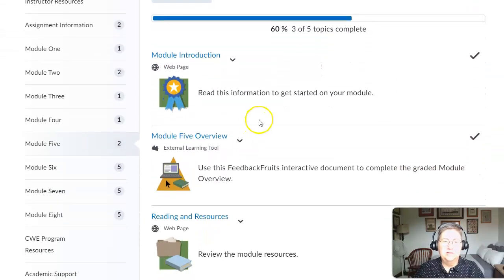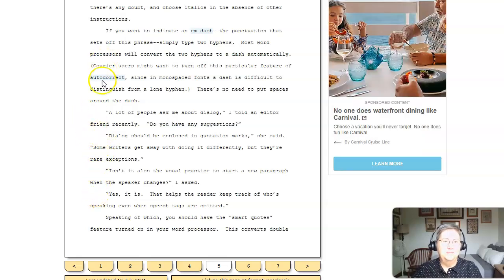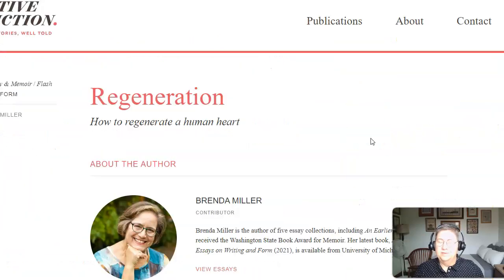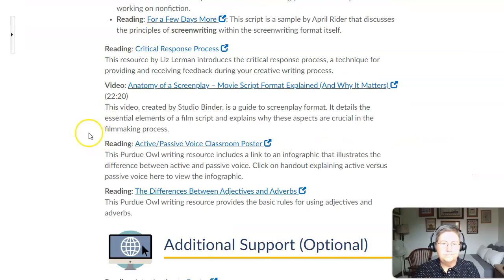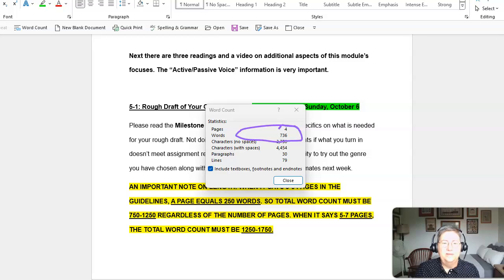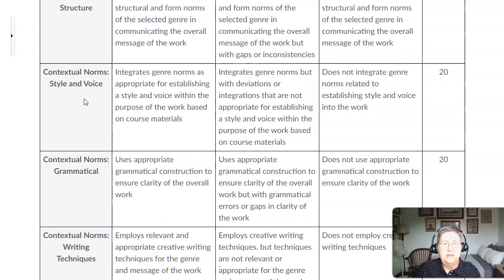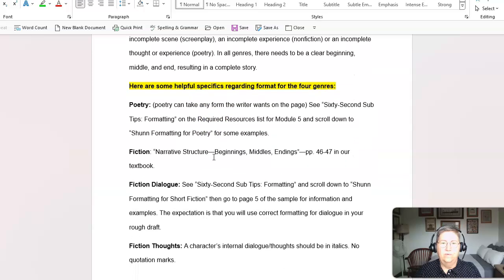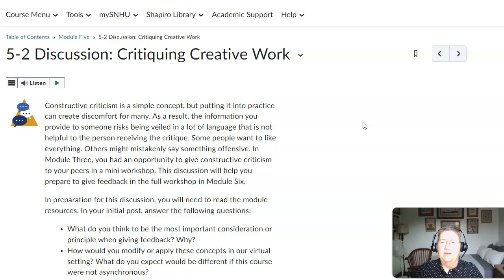ENG 226 Module Five Information